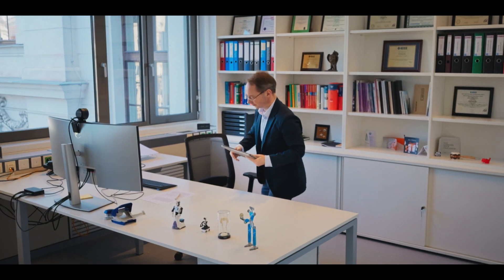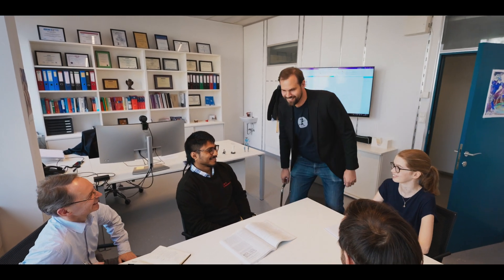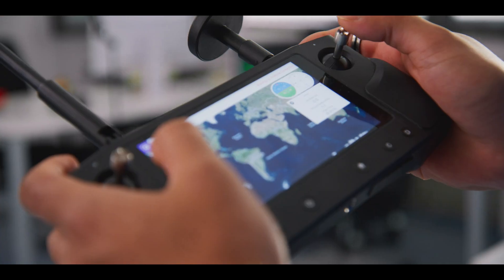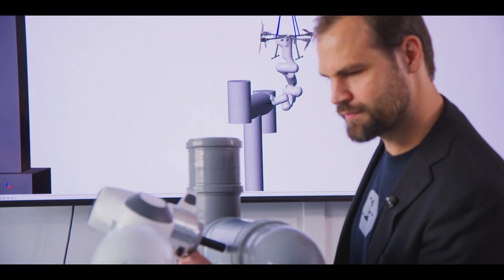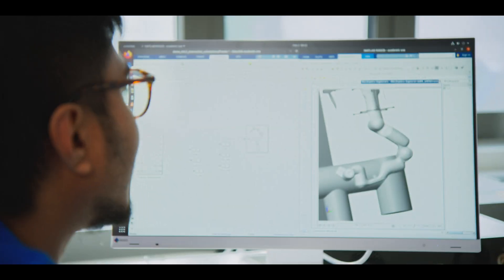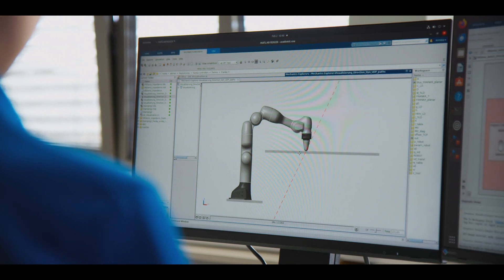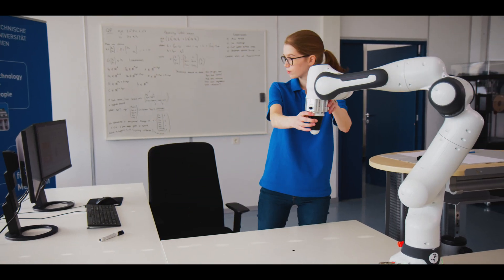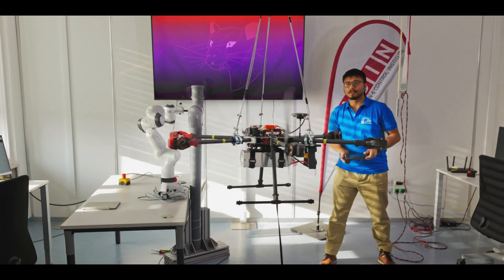Franka Toolbox for MATLAB/TU Wien Success Story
At the Automation and Control Institute (ACIN) of the TU Wien, Prof. Christian Ott's group conducts research in the domains of manipulation and locomotion. They utilize the Franka robot interfaced with MATLAB and Simulink to seamlessly transition algorithms developed in theoretical and simulated environments directly into real-world robot applications.

Ready to buy?